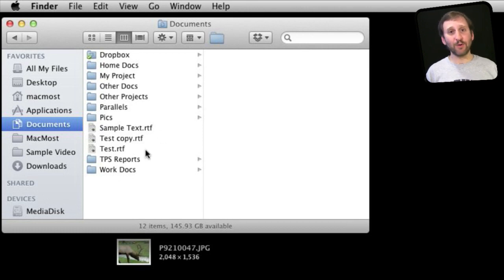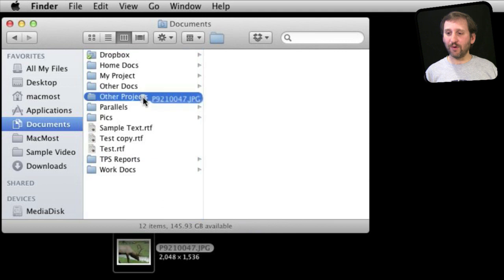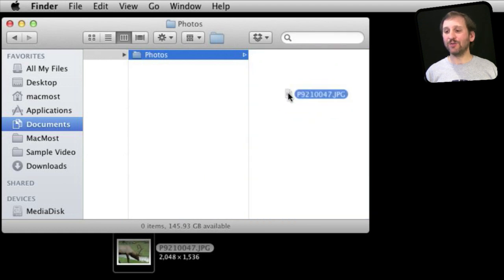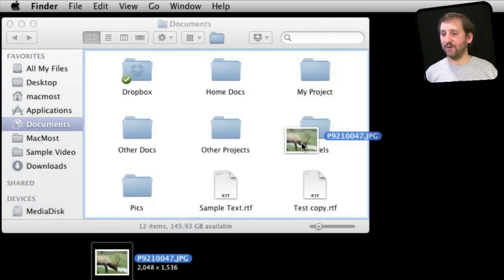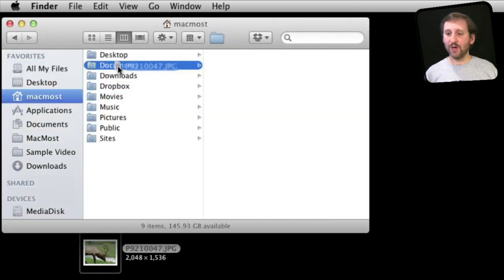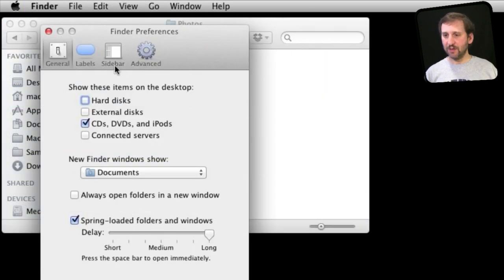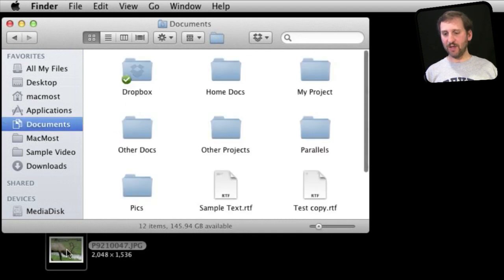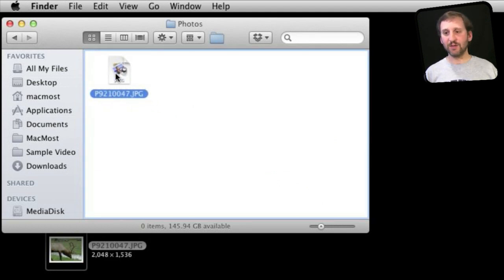Spring-Loaded Folders (MacMost Now 695)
Spring-loaded folders are a part of OS X that many people may not know about or use often. You can drag and drop files onto folders and the folders will open for you to continue to place the file in the place you want. This lets you drag items in the Finder without first needing to set up a destination.